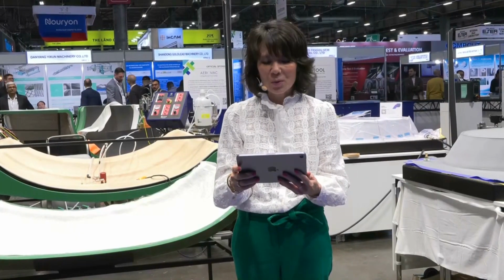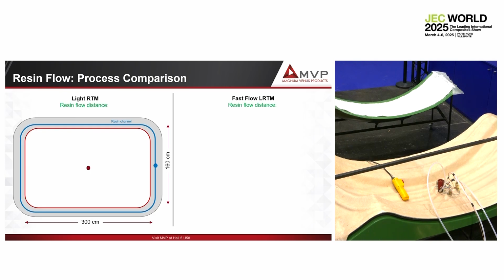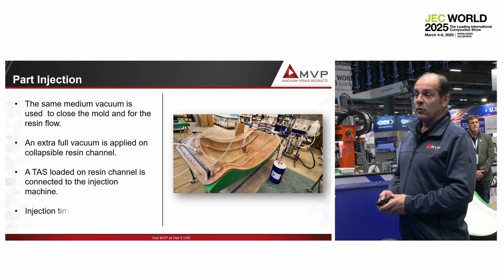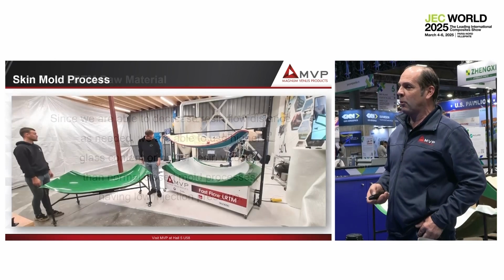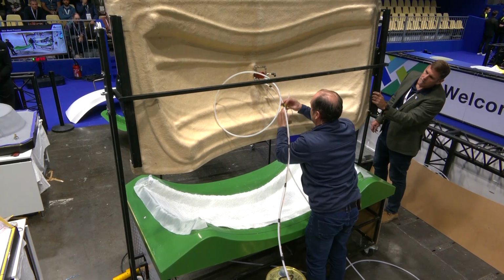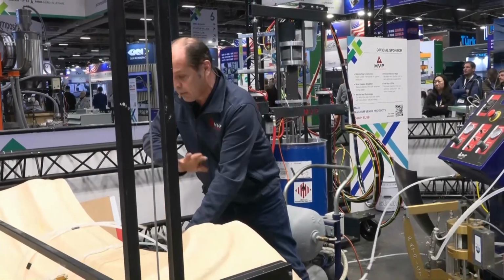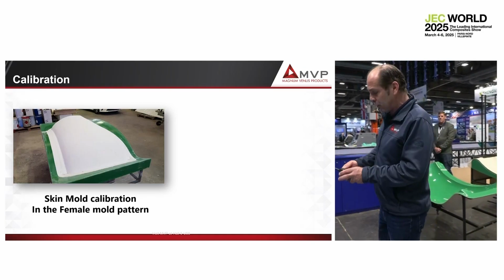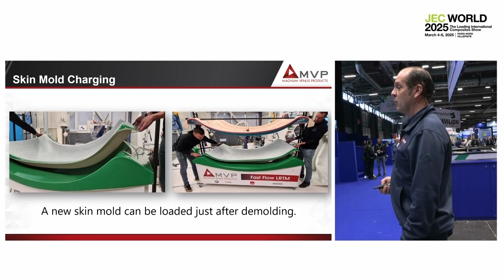MVP Demo: Fast Flow Light RTM with Skin Mold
Discover how traditional LRTM molds can be transformed to achieve rapid injection times and elevate the quality of your molded parts. When using a traditional LRTM mold, the resin flow speed is dependent on the distance between the resin channel and center of the part during injection. Utilizing the same silicone collapsible resin channels developed for the Flex Molding Process, MVP’s Fast Flow LRTM technique uses a unique channel arrangement allowing channels to be installed closer together to decrease the resin flow distance and speed up injection times. This process can inject a fifty-square-foot part in under four minutes using only one injection port, while also delivering a smooth back side surface aspect equivalent to traditional LRTM. By injecting the resin from the center to the border, the part demolds with a finished look and no visible resin channels, wasted materials or excess resin.